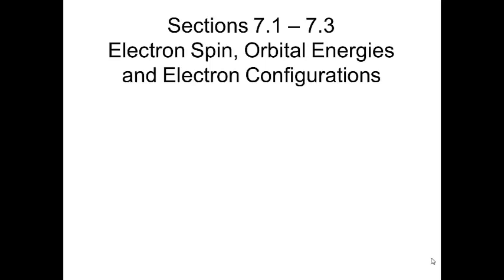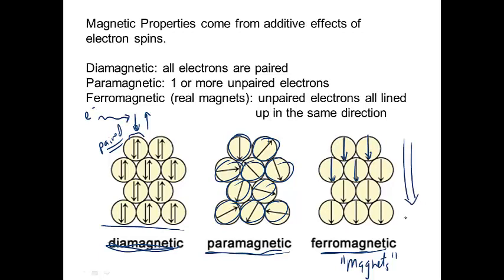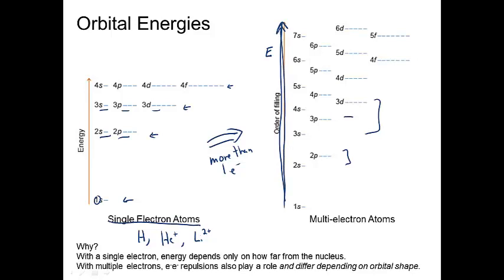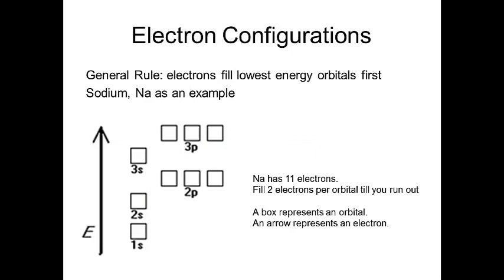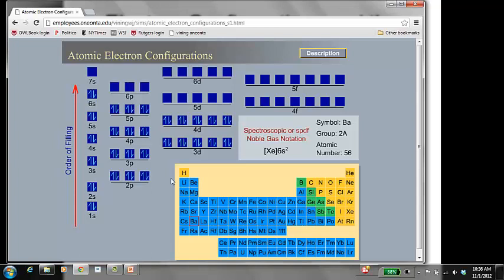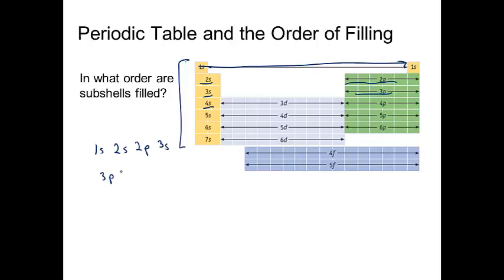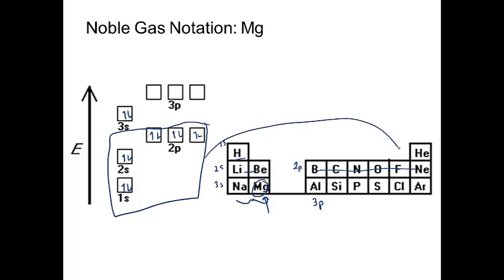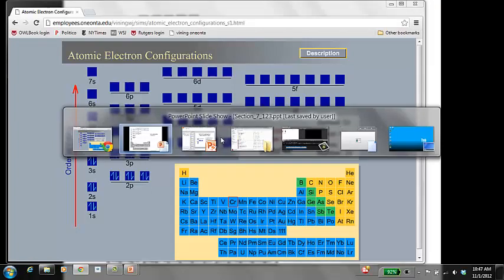Section 7 123